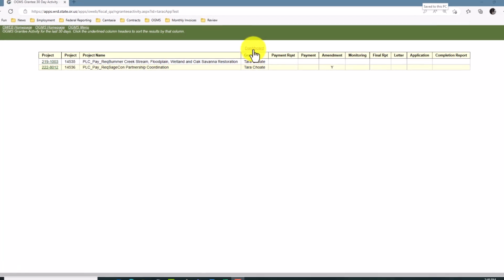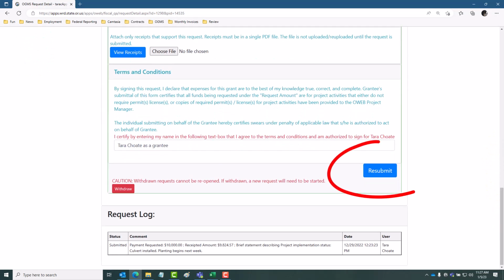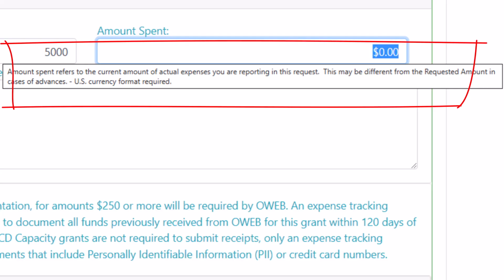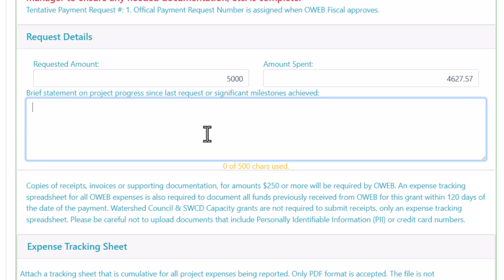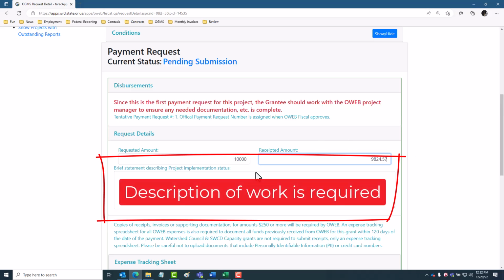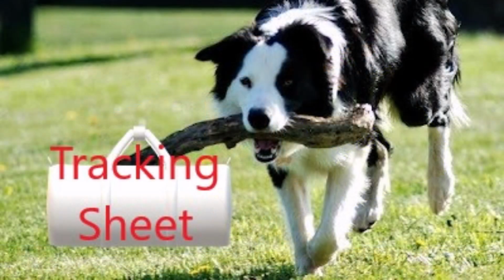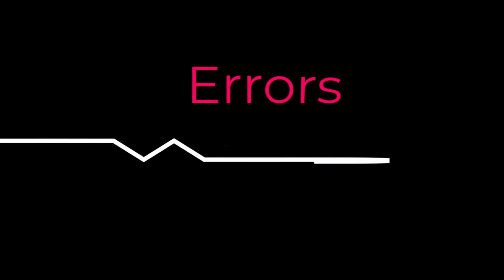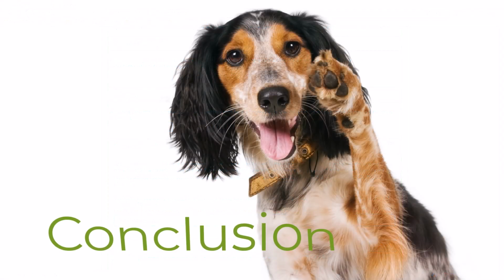Online Payment Requests 201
Video Content:
00:00 Intro
00:26 The Dashboard
00:43 Navigation
01:03 Resubmit or Withdraw
01:47 Requests & Receipts
02:35 Resolving an Advance
03:05 Project Implementation Status
04:17 Uploads
05:23 Expenses Upload
05:37 Receipts Upload
06:07 Errors
06:20 Valid Request Amount Required
06:47 An Authorization is Required
07:01 Conclusion